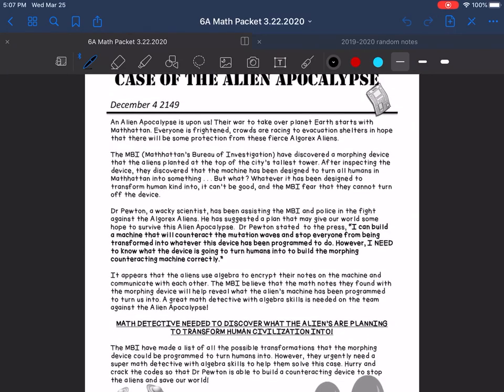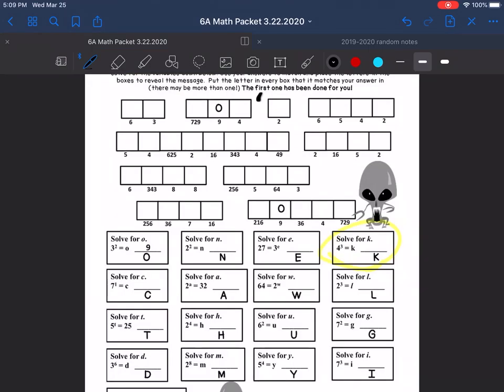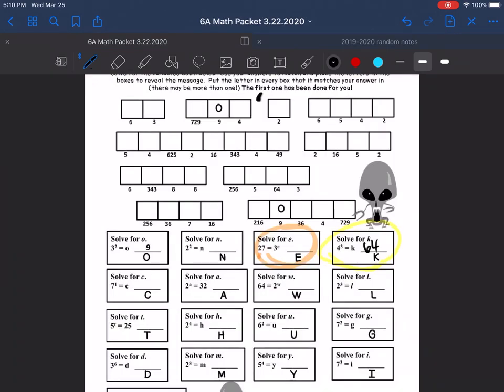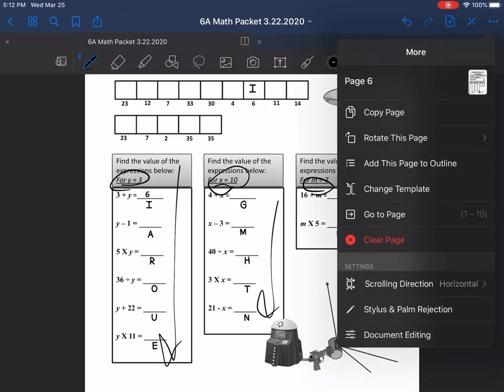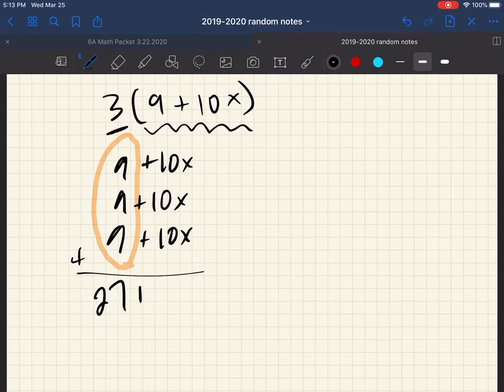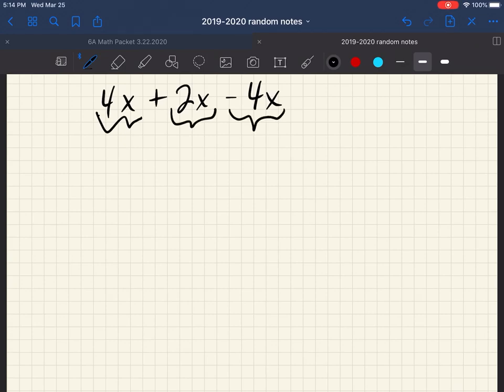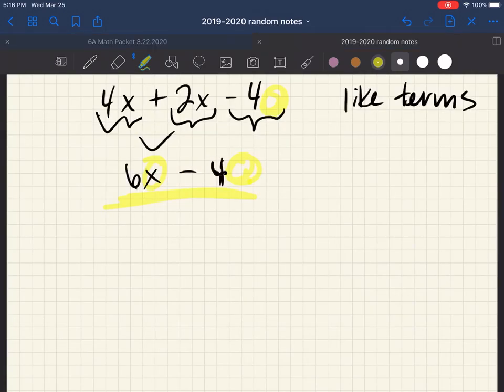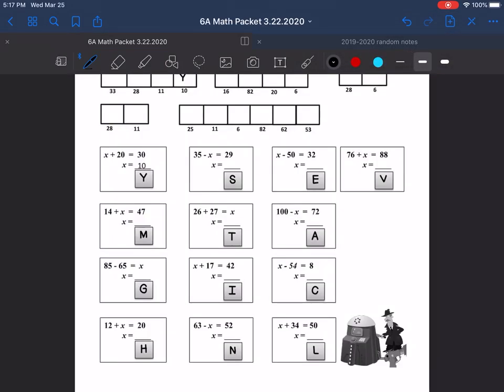Math Mystery: Case of the Alien Apocalypse 3/23 - 3/27 packet